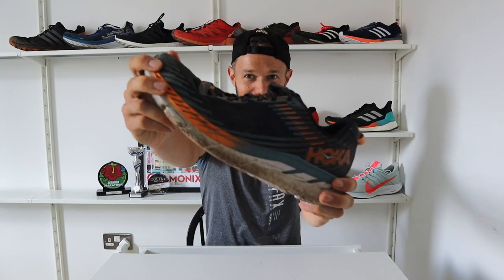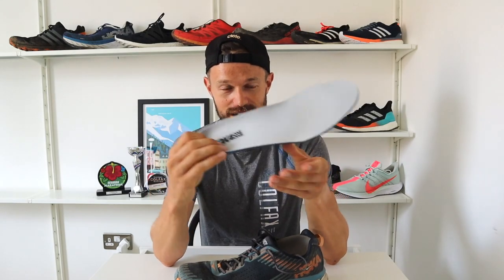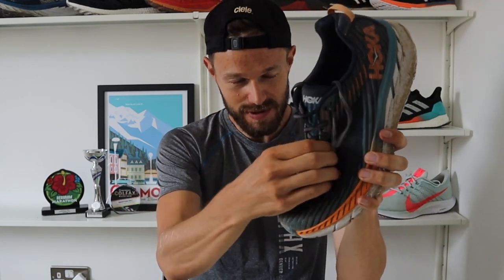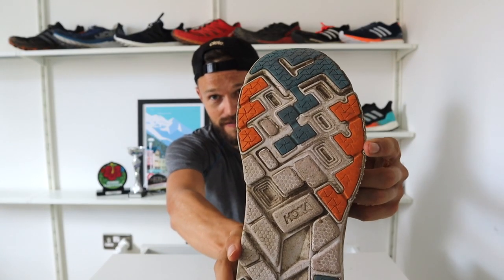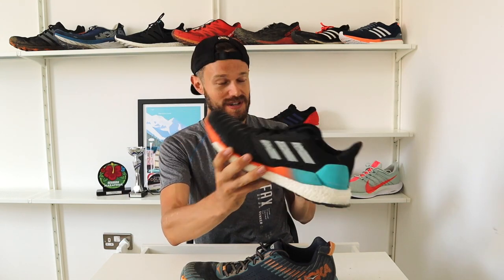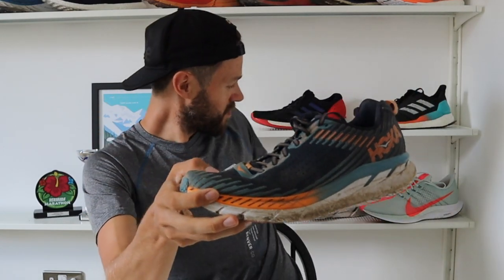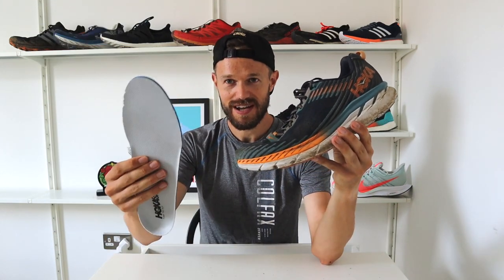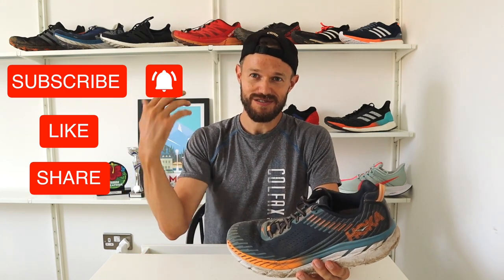Hoka One One Clifton 5 Review - Best All Round Running Shoe EVER??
The Clifton.. ah, one of the best shoes of all time.  But who remembers Clifton 1.. an absolute dream!  Clifton 2? That was dreadful.  3 was ok?  4, getting better.. Well here's my review of the all new Clifton 5!

Filming Kit
Camera - Go Pro Hero6

Shoes
Road Race Shoes
Trail Shoes

Packs
Salomon Ultra

GPS Watch